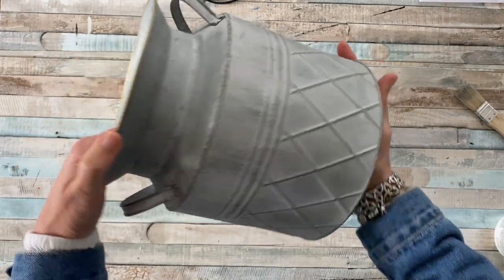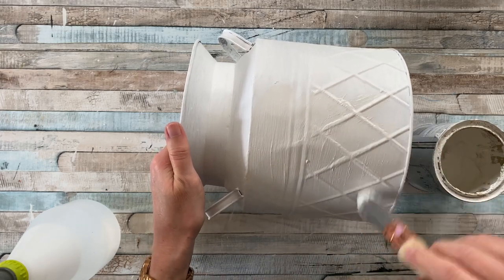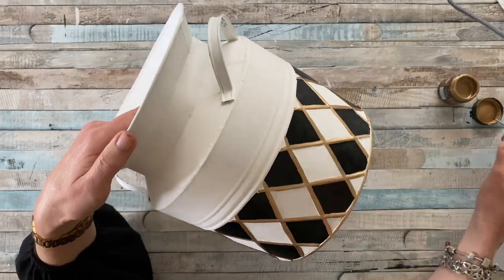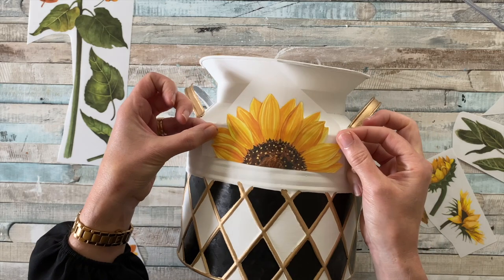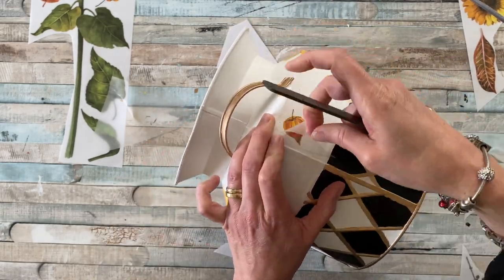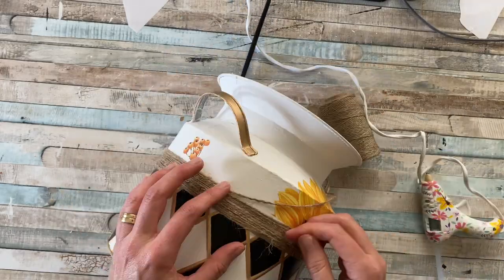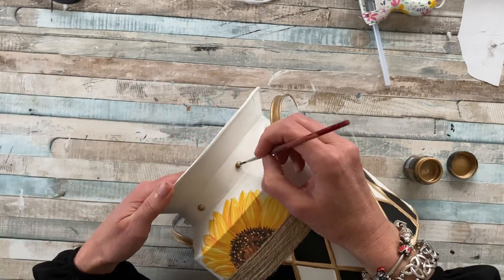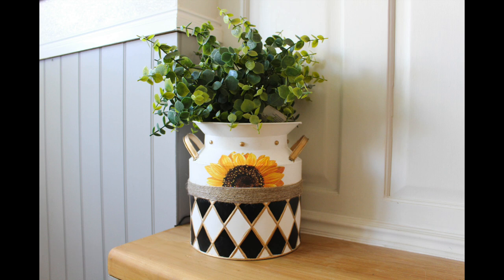Sunflower makeover for this planter from The Range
Of course you know by now that I like to put my own spin on things!  And this week I'm adding some sunflower fun to this planter I picked up in The Range for only £4.99.  There are SO many ways you can make a craft project your own and this is just an idea on how you can upcycle an item.   Give something a completely different look with some paint, a bit of twine and some transfers.

Check out the full list of items I used below,  and adjust for your own taste and decor style!   And most of all .. crafting is definitely not about perfection, but about trying different things and having some fun! x

Items used:

Dixie Bell Slick Stick Primer
Rustoleum White Chalk Paint
Black Enamel paint
Gilding liquid
A slanted brush
A very fine brush
Some twine
Hot glue
Sunflower transfers from Redesign with Prima
Mod Podge